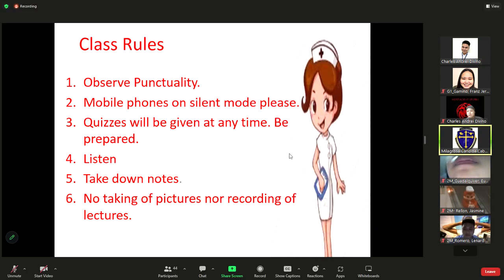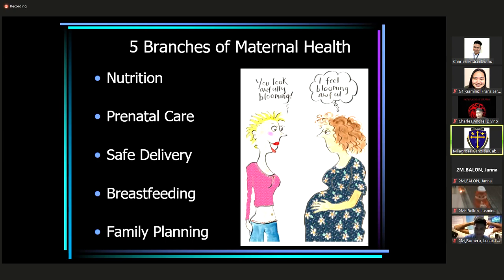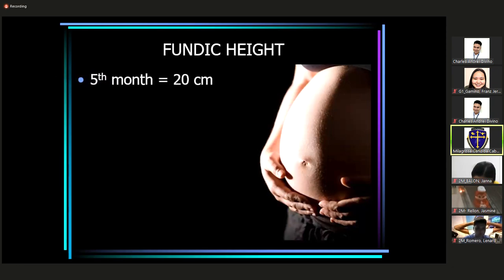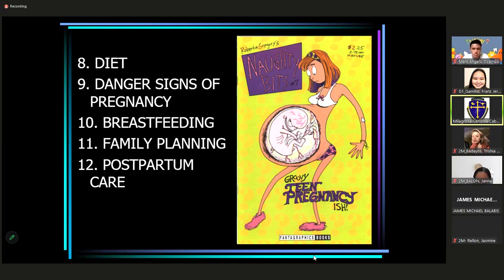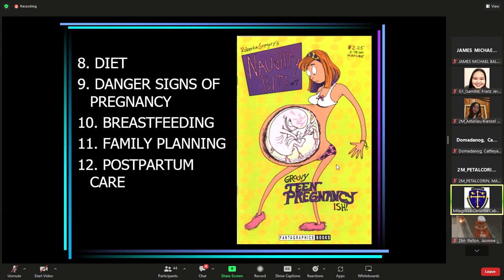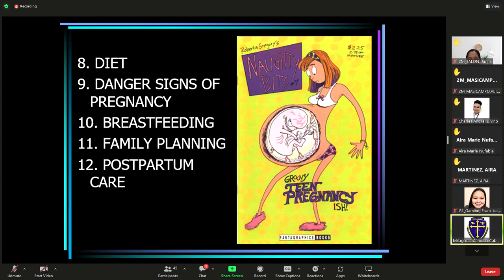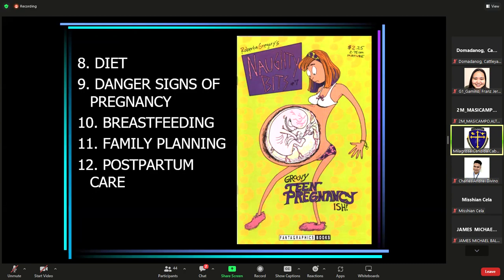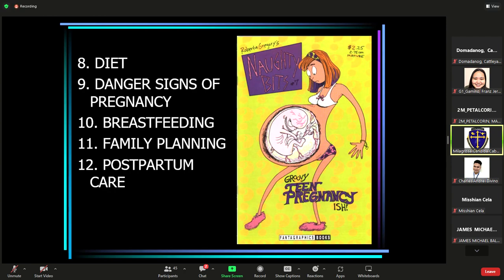NCM 209 Lec 01/30/2023